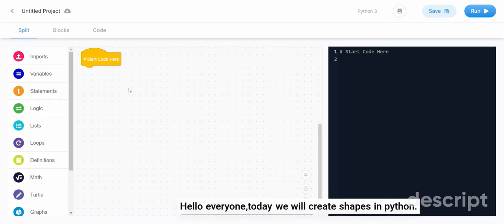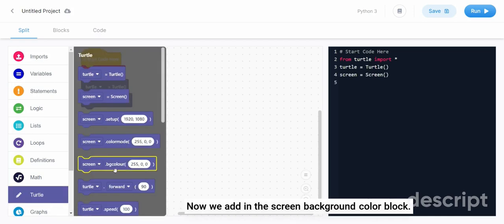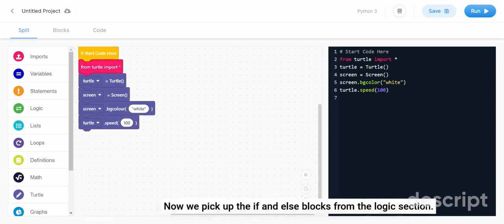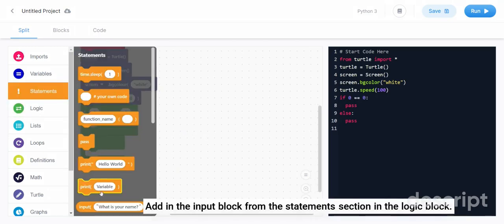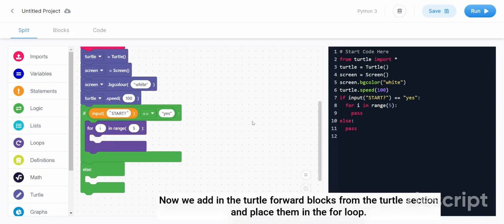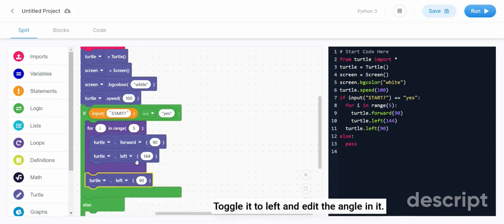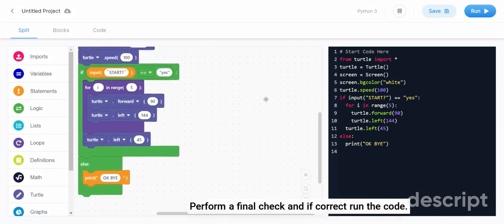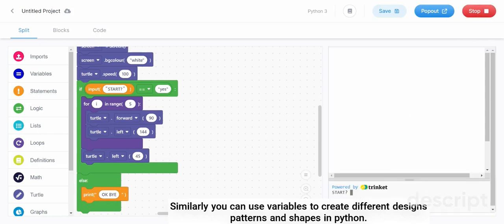Learn Creating designs patterns and shapes in Python1.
Python Keywords: An Introduction
Value Keywords: True, False, None.
Operator Keywords: and, or, not, in, is.
Control Flow Keywords: if, elif, else.
Iteration Keywords: for, while, break, continue, else.
Structure Keywords: def, class, with, as, pass, lambda.
Returning Keywords: return, yield.
Import Keywords: import, from, as.